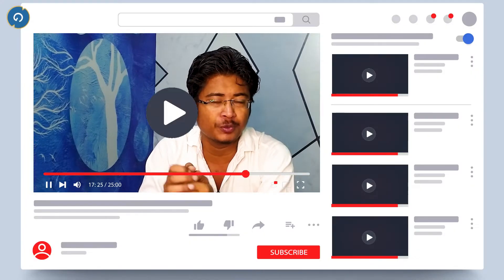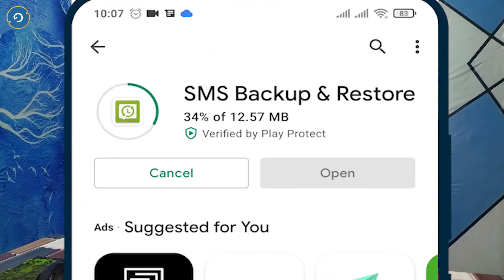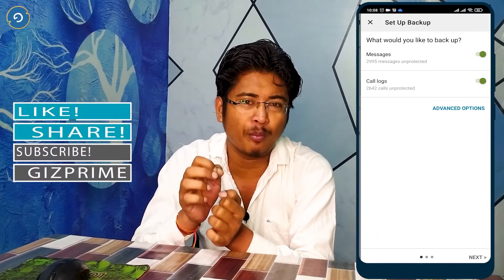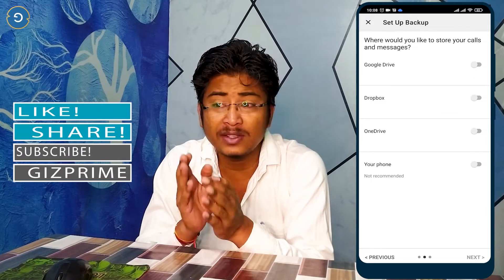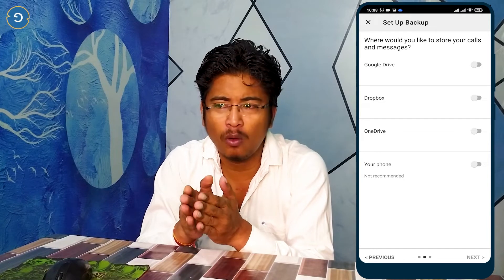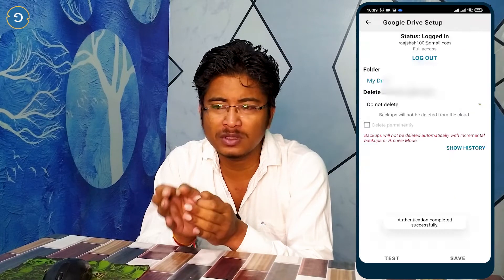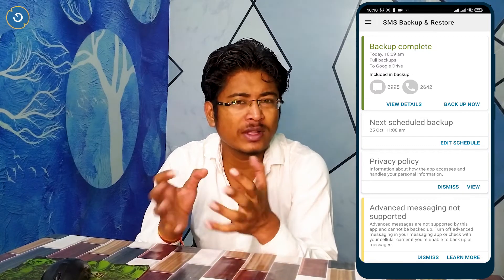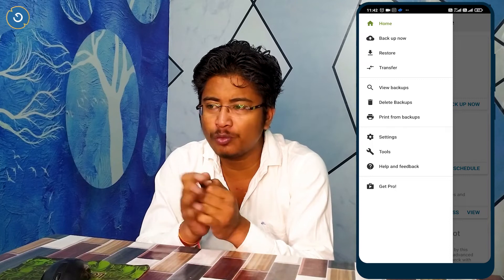How to Backup Text Messages and Call History on Android (Google Drive)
How to Take a Full Backup of All Your Call Logs and Text Messages on Android

1. How to Revert back from Custom ROM to Official Stock ROM on Asus Zenfone Max Pro M2/M1

2. [Fastboot Method] How to Revert back Custom ROM to Official Stock ROM on Asus Zenfone Max Pro M2/M1

3. How to Unlock bootloader, Install TWRP Recovery and Custom ROM on Asus Zenfone Max Pro M2/M1

2. Stay active on my Channel.

Tip...